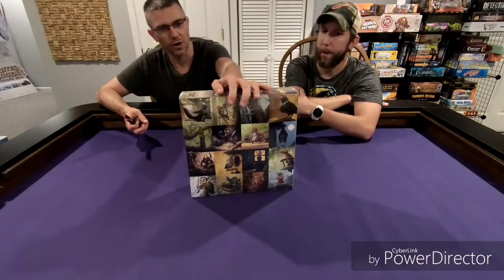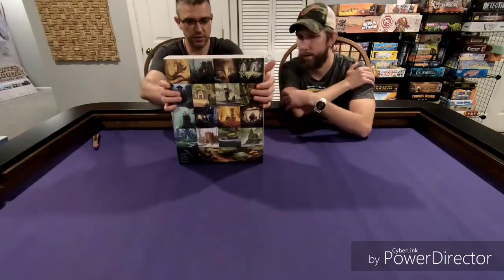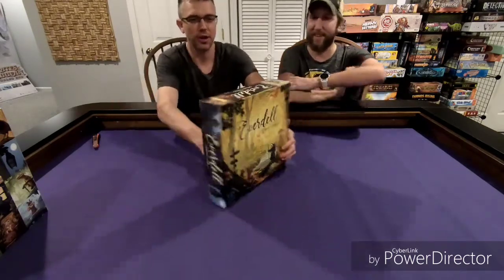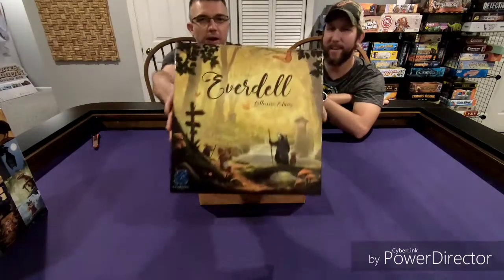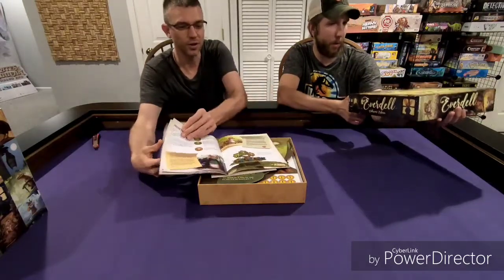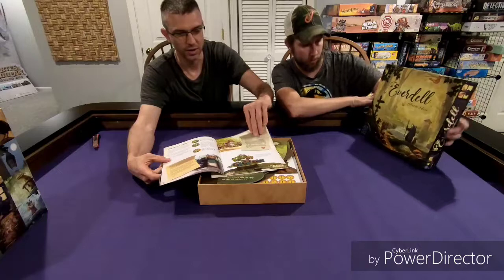Everdell unboxing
We unbox one of the most hyped game from Gen Con 2018, Everdell.